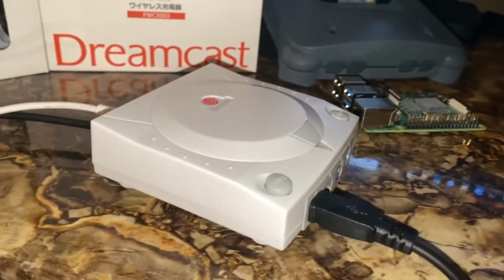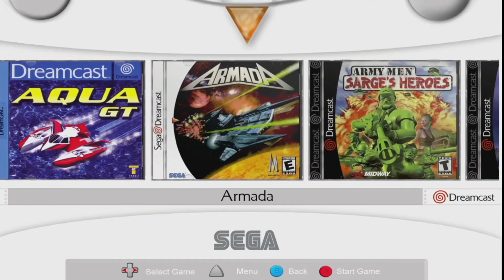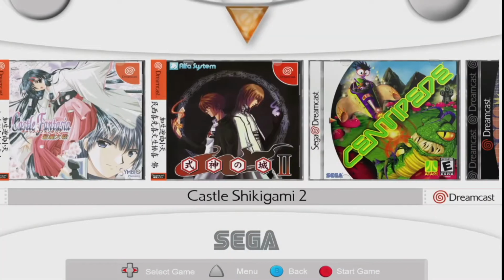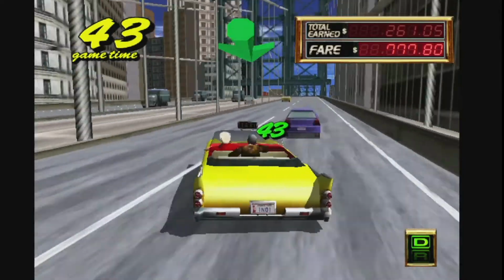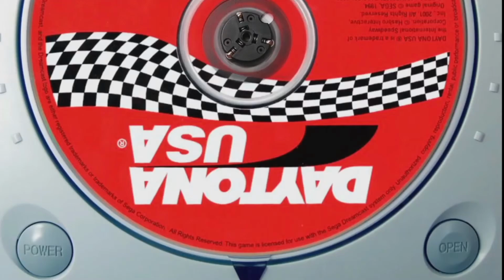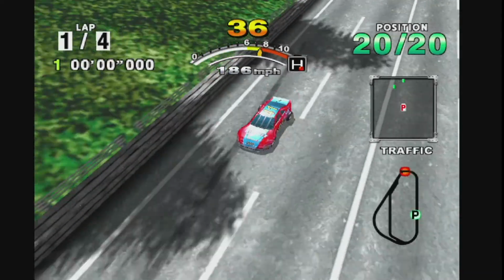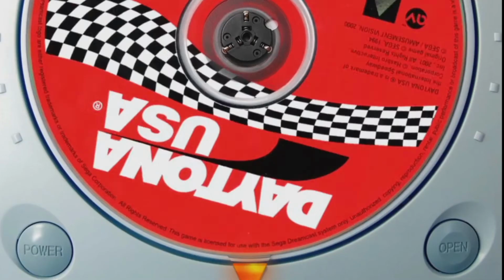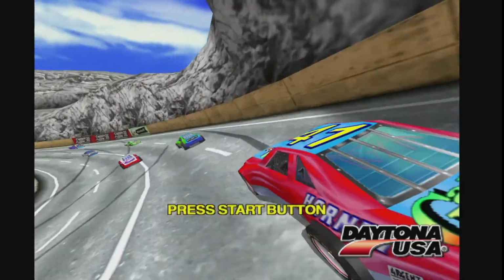PREVIEW: Dreamcast Mini RetroPie theme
Not so quick preview of a Dreamcast theme I am working on for my Dreamcast mini.